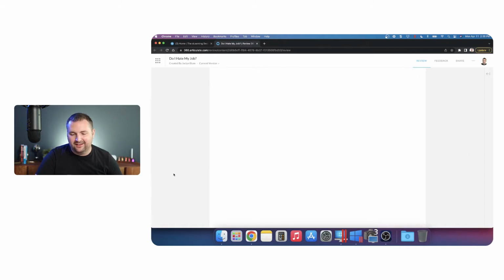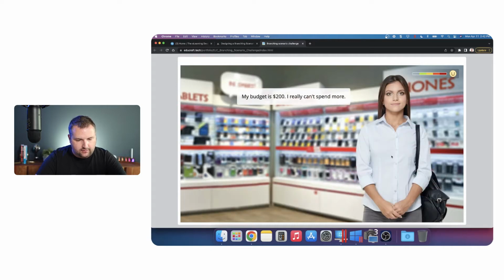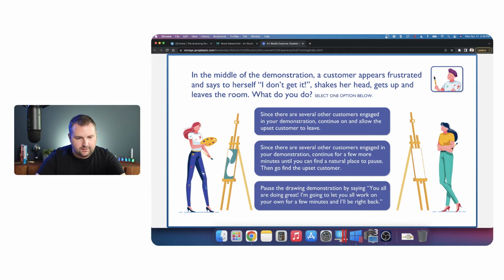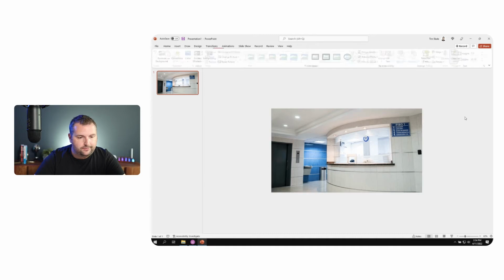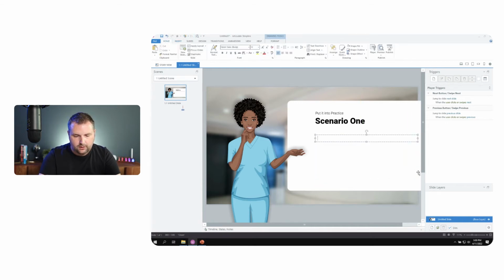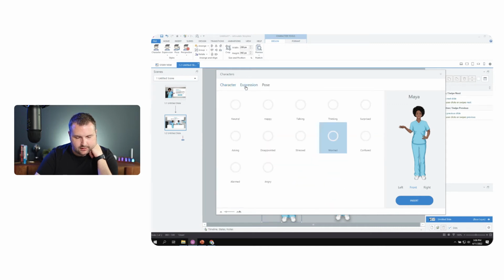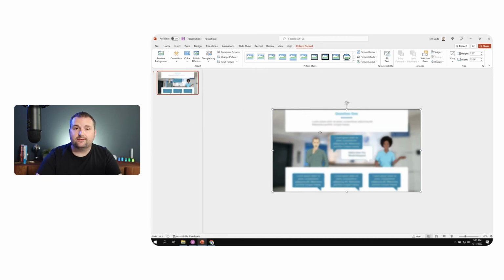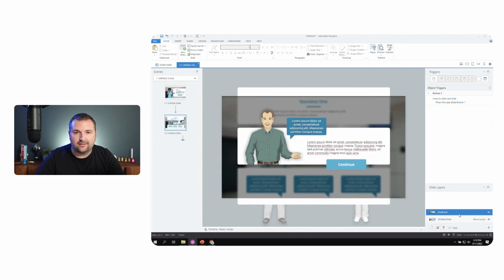Designing a Branching Scenario Template | March 2022 Monthly eLearning Challenge Recap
For our March 2022 Community Challenge, participants were challenged to design a branching scenario template.

Timestamps:
00:00 Intro
00:45 Challenge Overview
01:50 Do I Hate My Job by Jaclyn Blum
03:36 Creating the Illusion of Choice by Sarah Wood
05:38 Choose Your Own Adventure by Regine
07:35 Customer Service Branching Scenario by Theodosis Karageorgakis
9:55 Welcoming a New Cat into Your Home by Jeanine Groves
11:43 Which Came First? by Ayanna Thompson
12:35 Visiting New York by Grace Karijomedjo
14:42 Customer Experience Training by Brook Mesenbrink
17:17 Executive Functioning by Janette McCarthy
18:45 My Take on This Month's Challenge
45:57 Closing

Snag a copy of The eLearning Designer's Handbook: